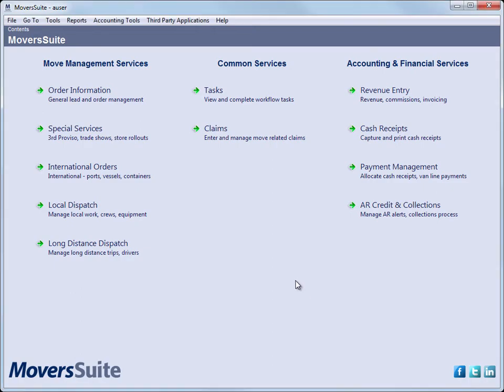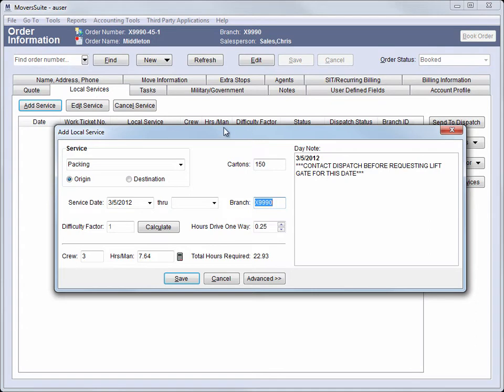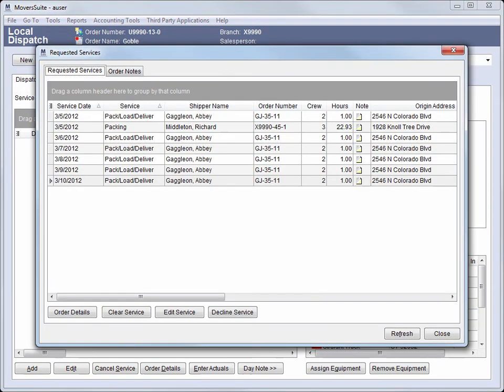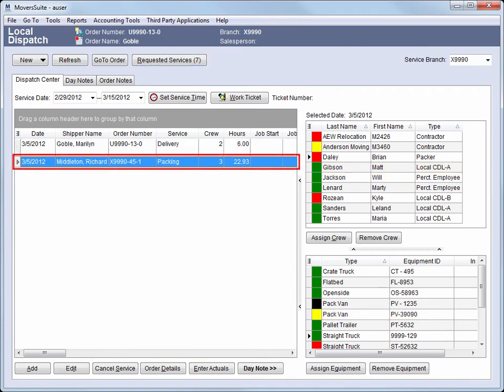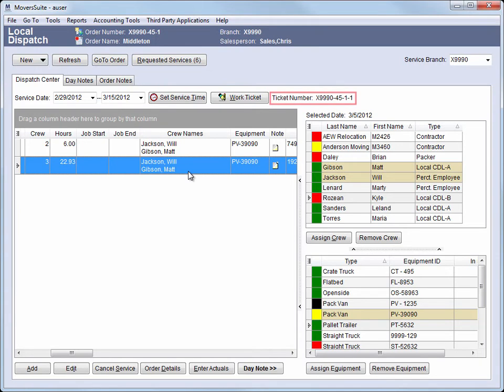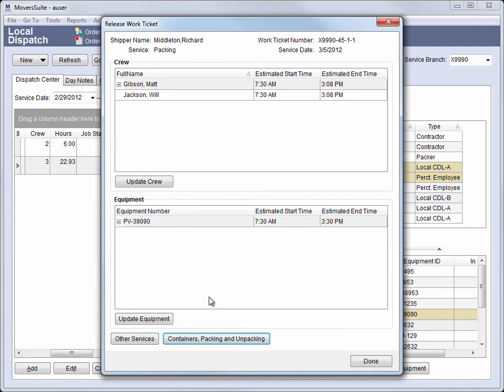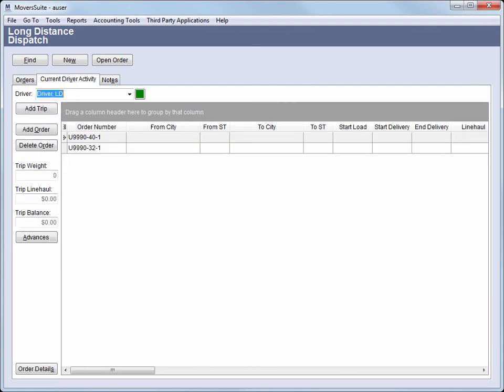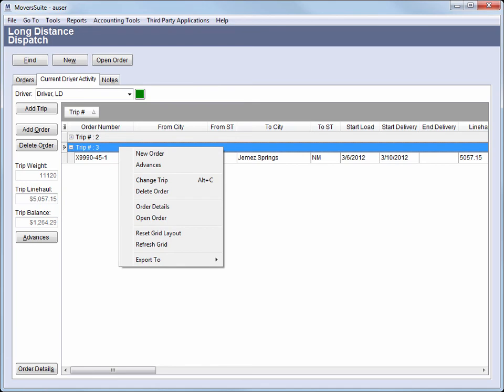MoversSuite Overview Part 2 - Local Services and Dispatching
Overview of the Local Services and Dispatching functions in MoversSuite.